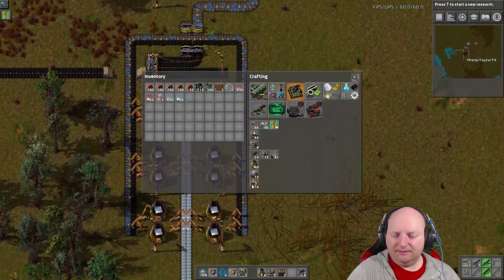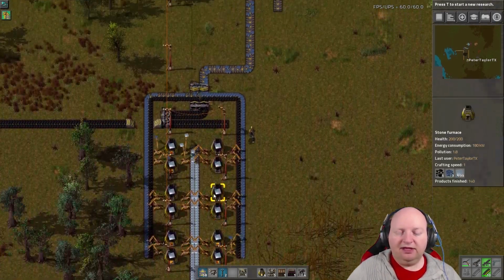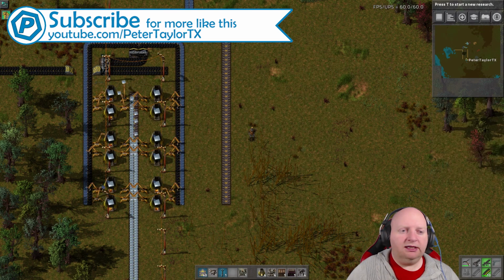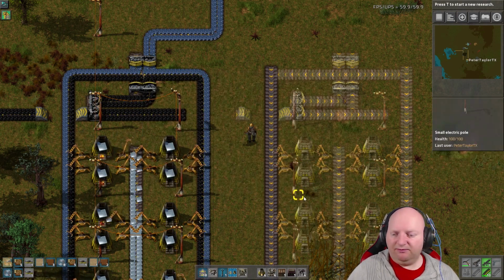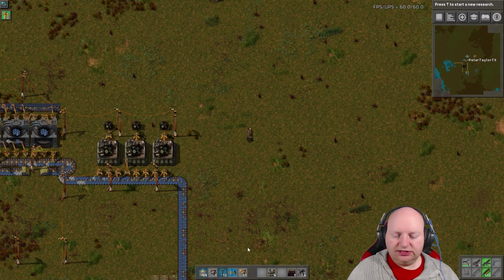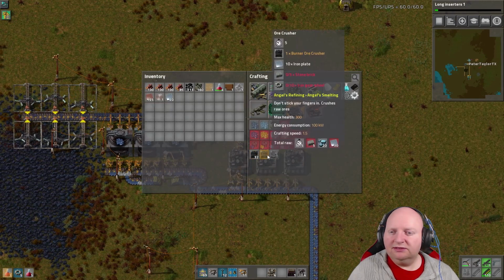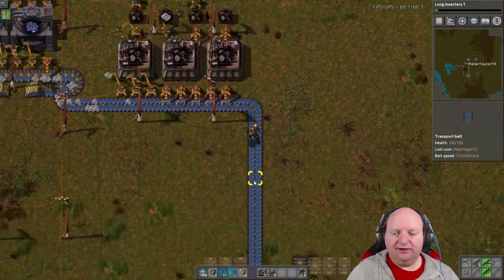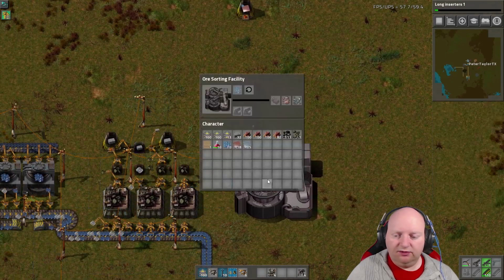Factorio | Lets Copper - More Smelting | Bob's & Angels, with Brain Melting | #4 | Modded Factorio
Welcome to Factorio 0.15

Modded Factorio with Bob's Mods and Angels Mods.

I won't be looking up other videos on how to do things, because most of the fun is in learning all the things.

This is my first time playing with these mods, so please help.

Factorio is a survival building game about automation, start with a pick and build to steam power and auto-loaders.
Survival the lazy way

Series: Factorio Bob's & Angels 2018-1

Bitcoin: 1yYEKJMWLThtHbPKAu43GTdFc47opYcki
Litecoin: LXeSvrXAj1YZ9FrM3GaB3UjuhNwXyNrVSb
Ethereum: 0xB8a416d460b515c5832493A943Bda31523279eB5

These are the mods currently in use:

► Angel's Bio Processing
► Angel's Petro Chemical Processing
► Angel's Refining
► Angel's Smelting
► Bob's Electronics
► Bob's Enemies
► Bob's Mods : Alternate Textures
► Bob's Modules
► Bob's Ores
► Bob's Power
► Bob's Revamp Mod
► Bob's Tech
► Bob's Vehicle Equipment
► Bob's Warfare
► Factorio NEI
► Flammable Oils